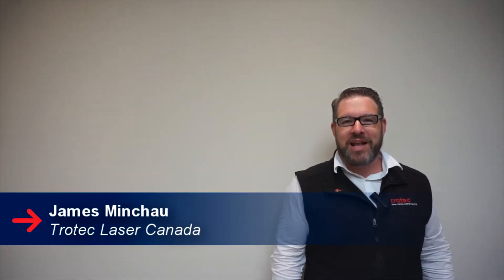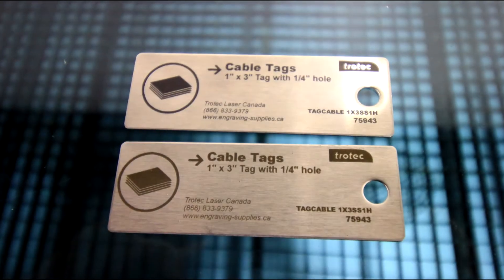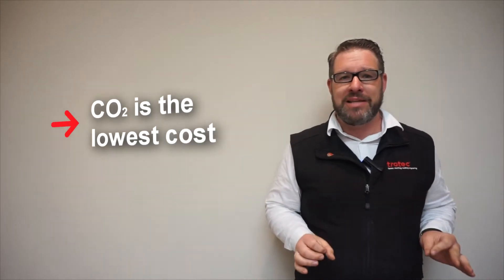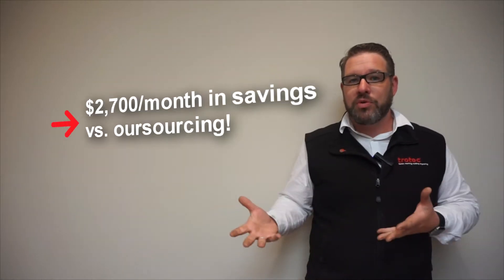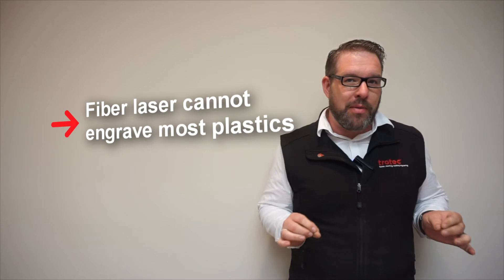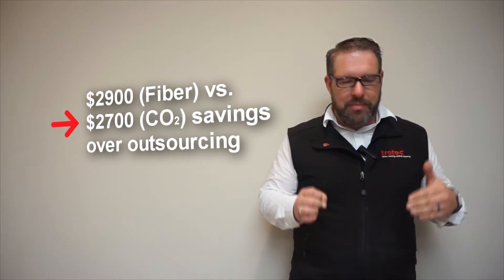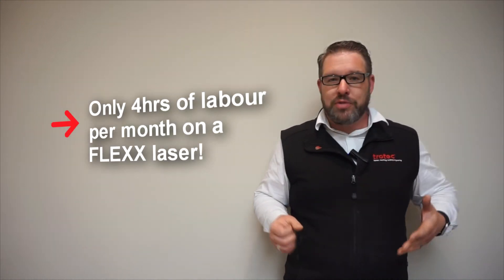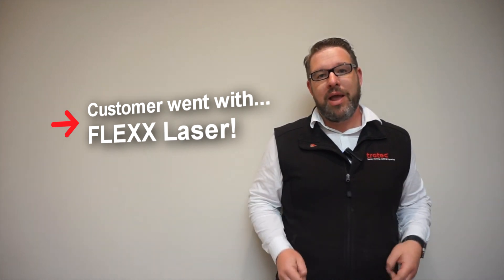Return On Investment (ROI) on a Laser Machine | Lesson 1 - Cable Tags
Ever wondered what is the Return on Investment (ROI) on a laser machine is?

We give you a full breakdown of a real Canadian company and how much they paid for Stainless Steel and Plastic Cable Tags. We compare outsourcing versus a CO2 laser, a Fiber laser, and a FLEXX laser to show you the pros and cons of each.